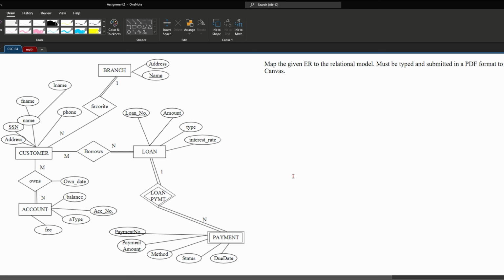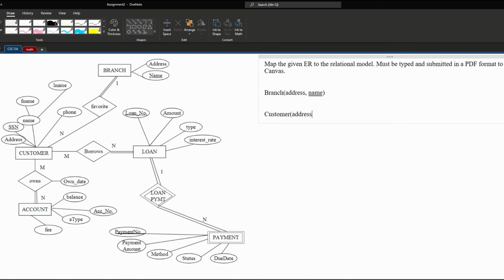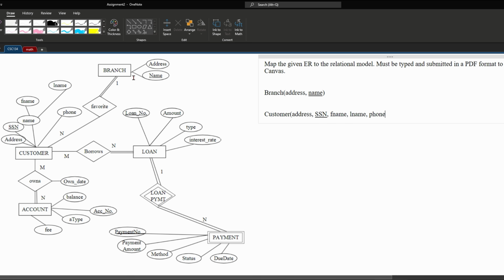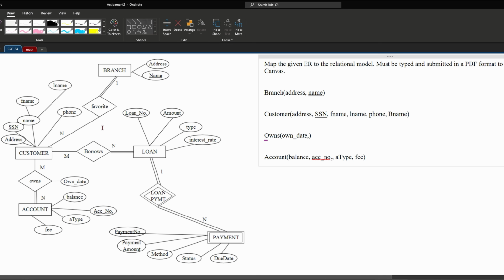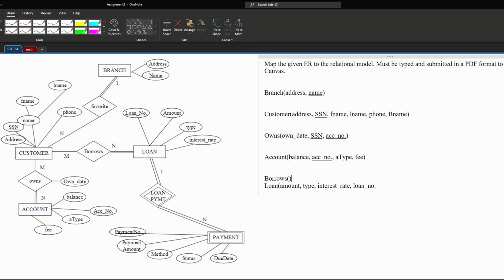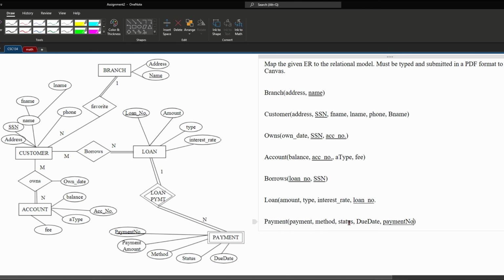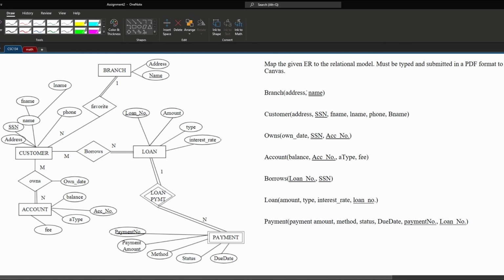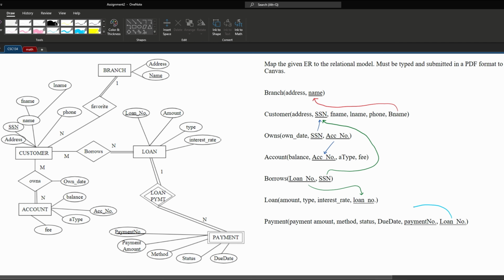ER to Relational Mapping - BEST Example (2) | Relational Data Model & Database Constraint